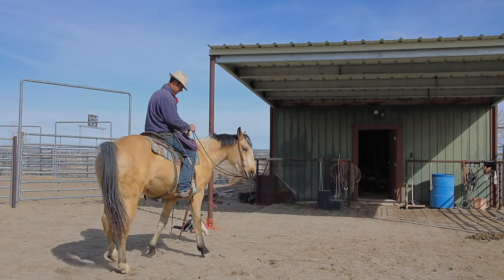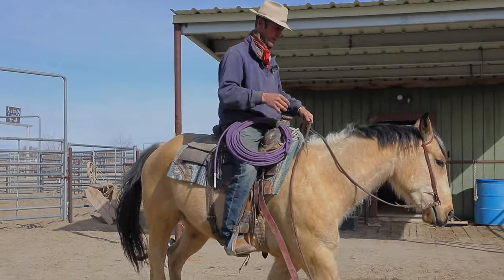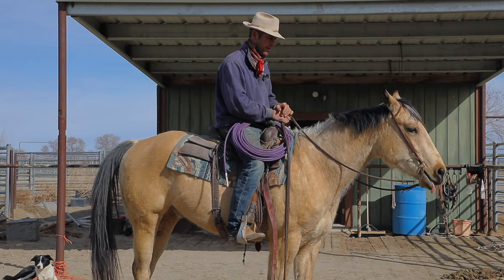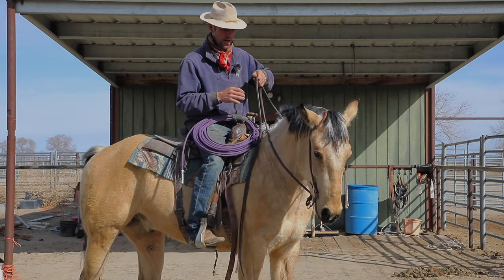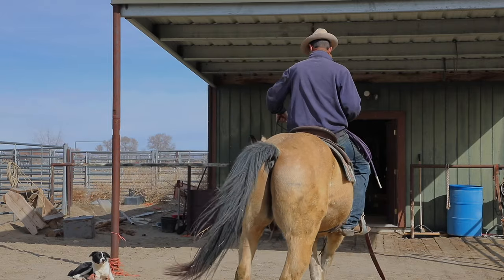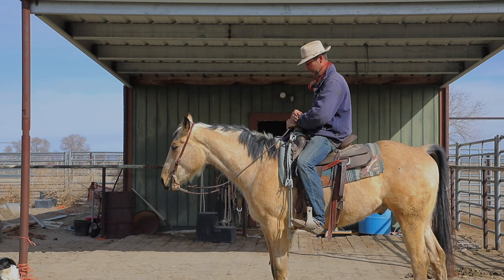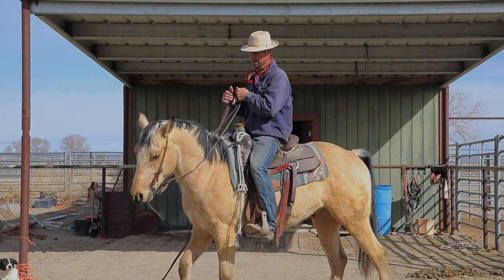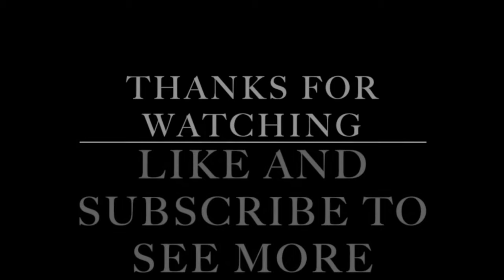Bridling: Texas Style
Join us!

Stand Alone Feed TM Check them out Champions Stand Alone Rogue Cinch Co and Rogue Photography